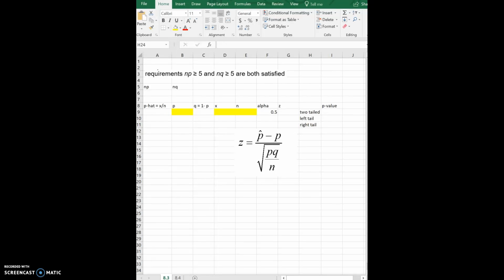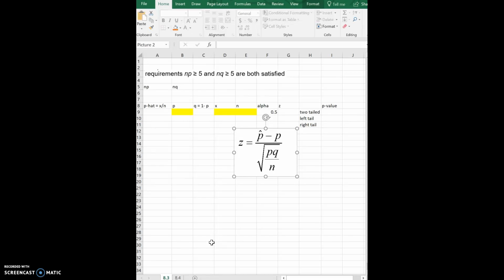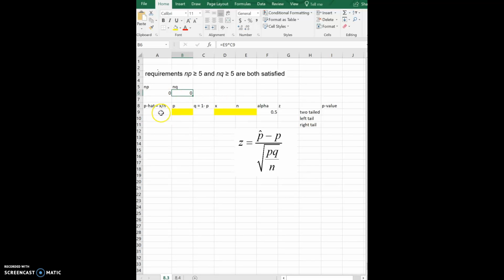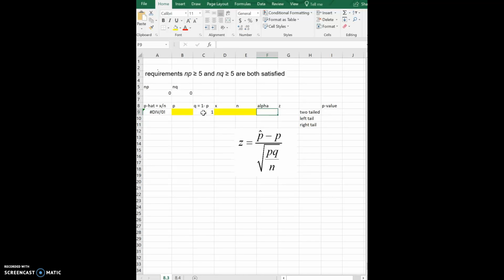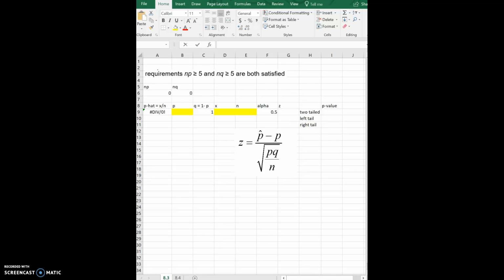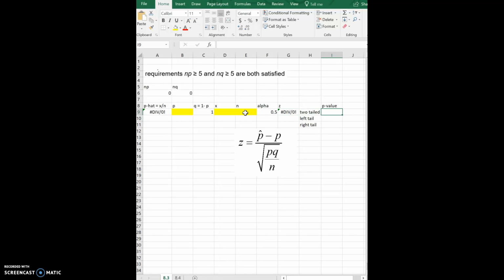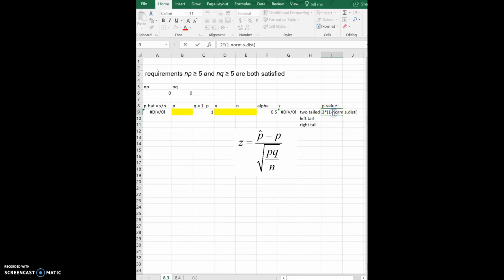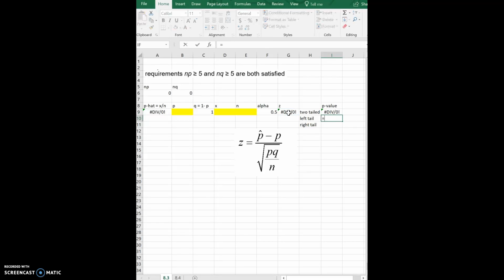Testing Proportion Claim